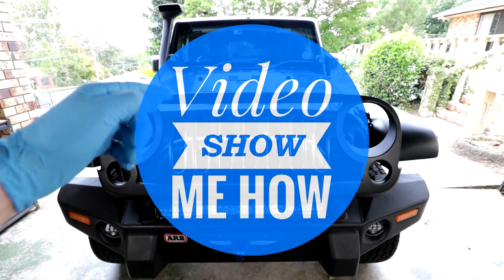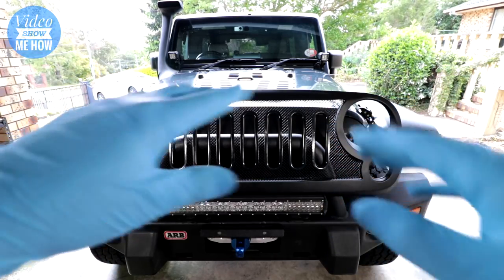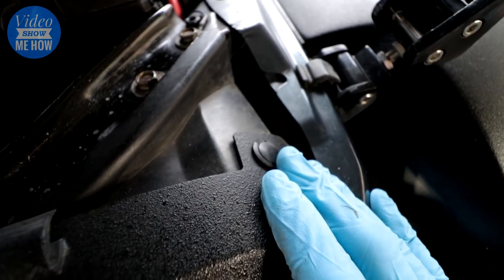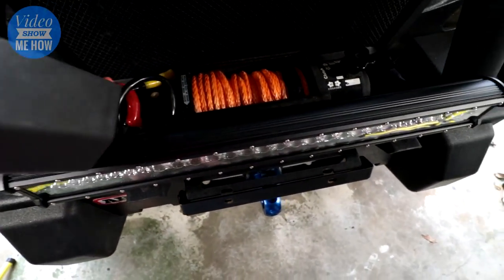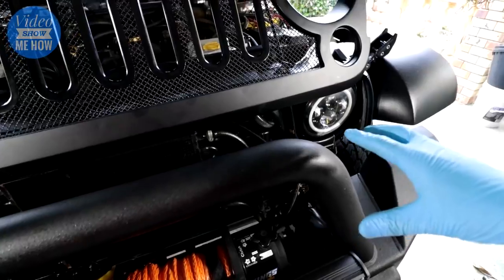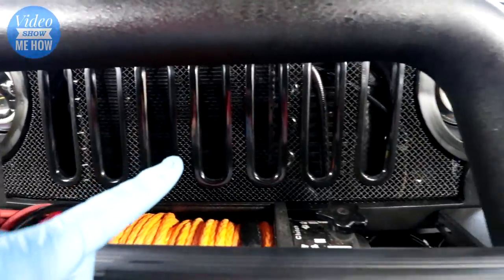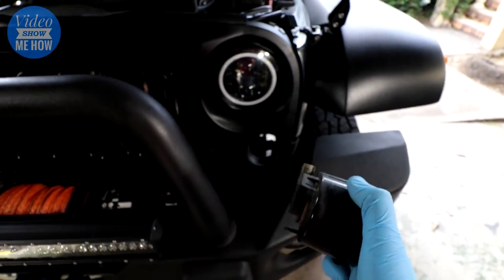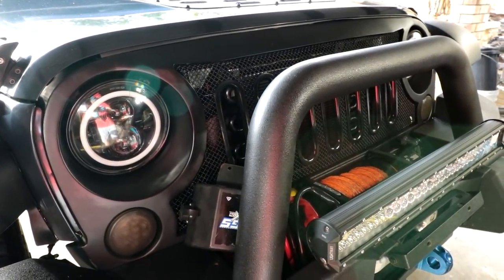How to Install a Jeep Wrangler Grill (High Flow for Heat Reduction)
In this video I run through How to Install a Jeep Wrangler Grill. This is a super easy Jeep mod that customises the look and adds some extra function to your Wrangler. There's heaps of different types of Jeep grilles but how to install a Jeep grill is always the same process.

► Enjoyed?

I hope you found this guide useful and if you have give it a quick thumbs up!

Cheers guys.

Adam

VideoShowMeHow assumes no liability for property damage or injury incurred as a result of any of the information contained in this video. Use this information at your own risk. No information contained in this video shall create any expressed or implied warranty or guarantee of any particular result. Any injury, damage, or loss that may result from the information contained in this video is the sole responsibility of the user and not VideoShowMeHow. VideoShowMeHow cannot guarantee against improper use or unauthorised modifications of this information.